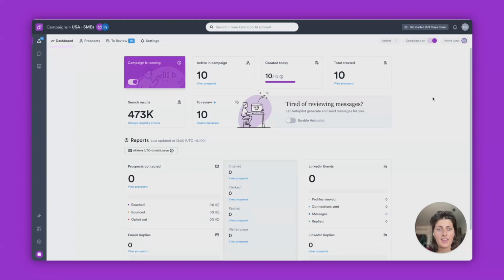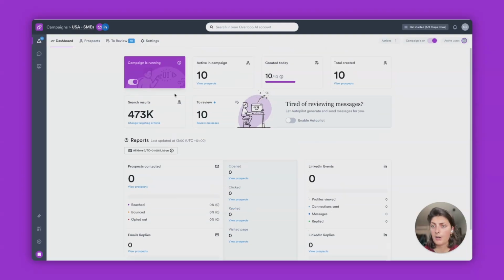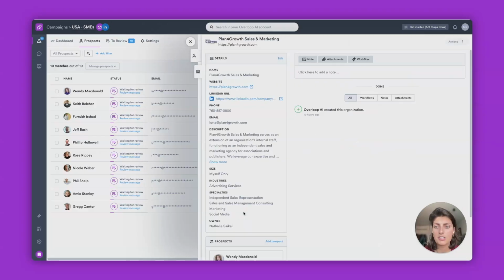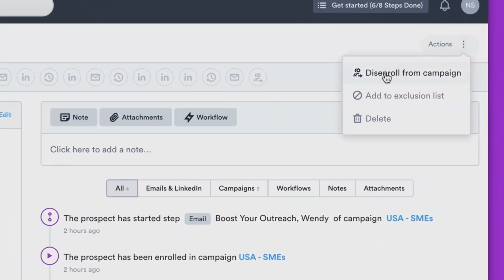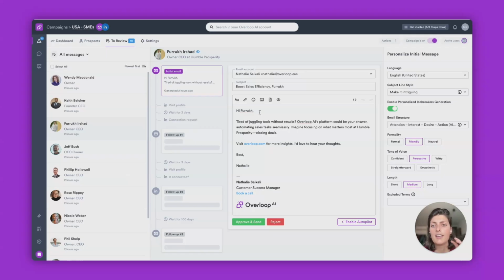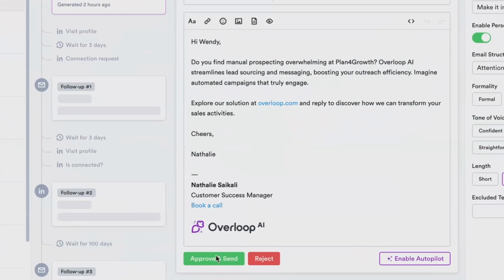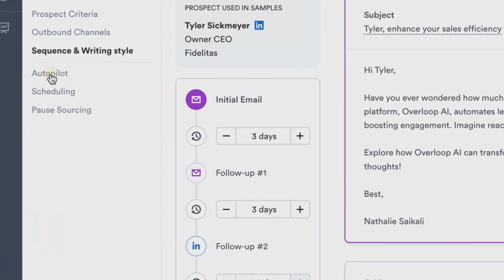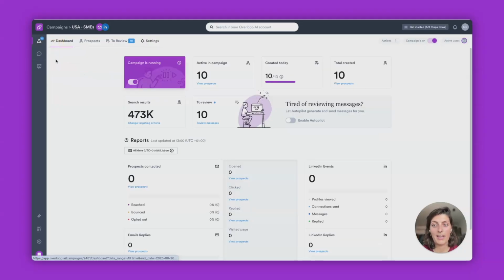Overloop AI in 5 Minutes: Master the Campaign Dashboard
*UPDATE*